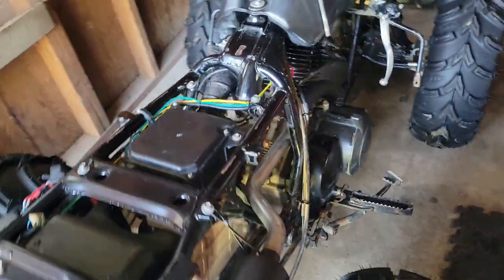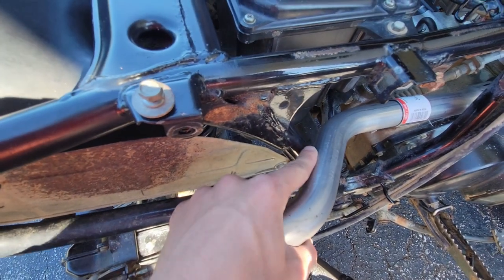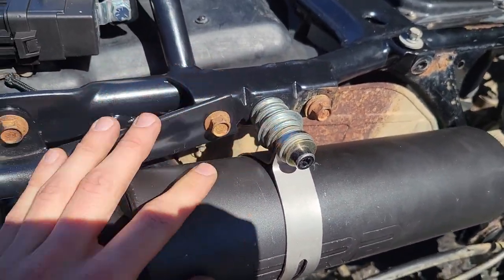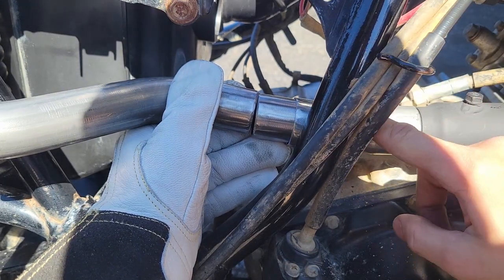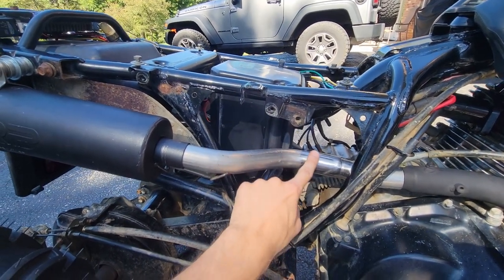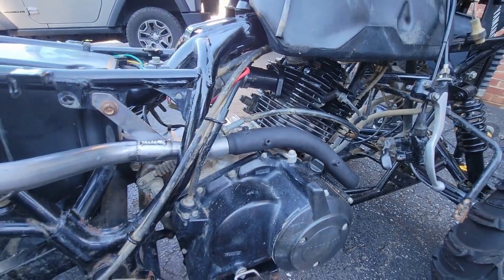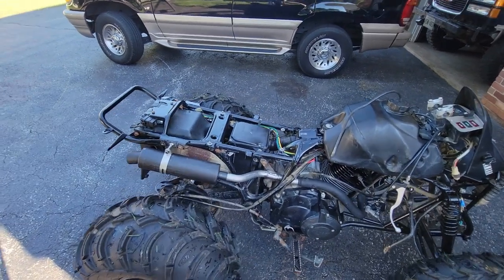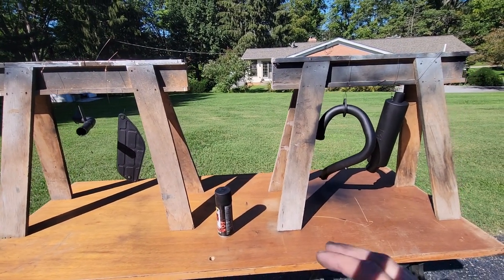MBRP Exhaust - 89 Yamaha Moto 4 Head Repair (Part 10)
Modifying the MBRP exhaust for on the Yamaha Moto-4 YFM350ERW. The exhaust was supposed to be a direct replacement for the factory unit but, that wasn't the case... had to modify it. Want to know how this exhaust sounds? I fire it up as well.

Chapters
00:00 - Intro / Shopping
01:18 - Fabricating the Pipe
04:48 - Welding the Pipe
07:08 - Fabricating the Support Bracket
08:34 - Welding the Support Bracket
09:12 - Fabricating the Muffler Spacer
10:26 - Welding the Muffler Spacer
11:03 - Prep and Paint
13:00 - Outro